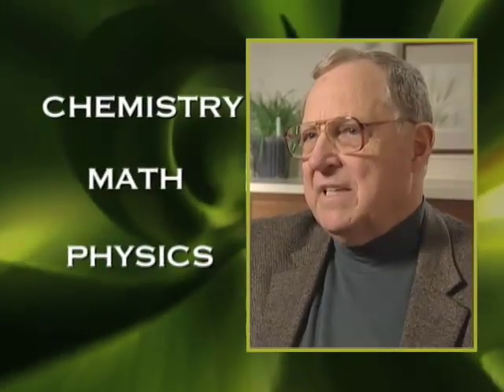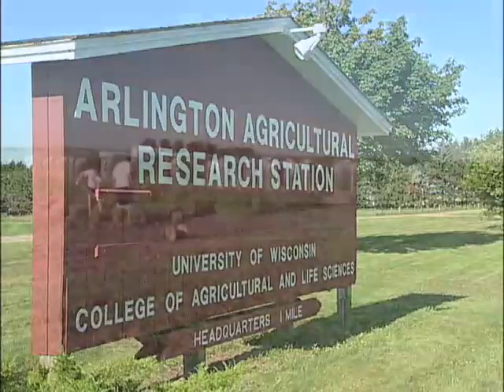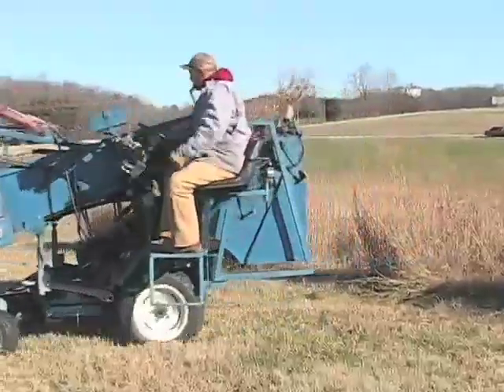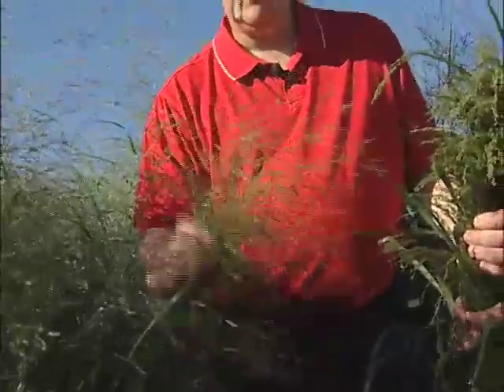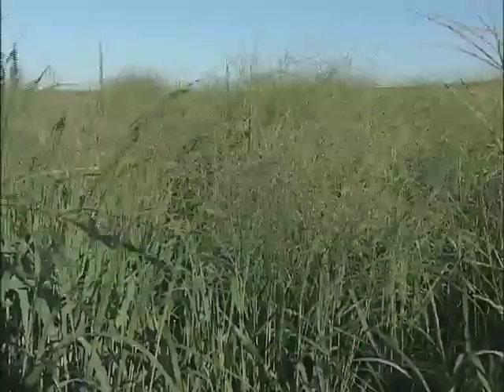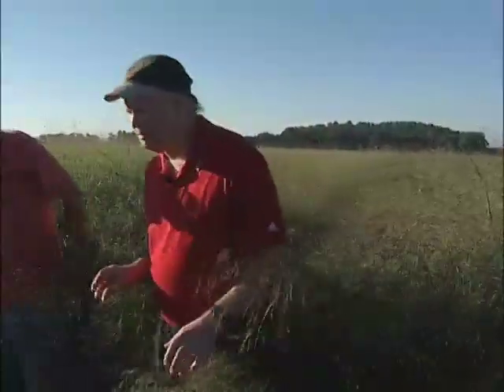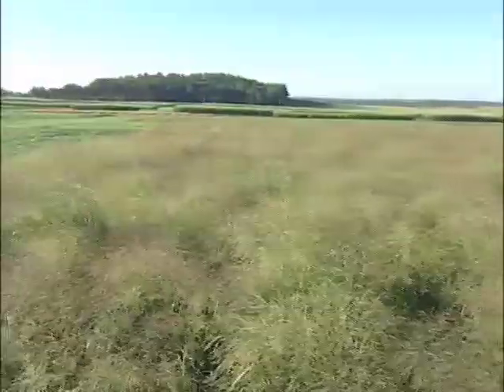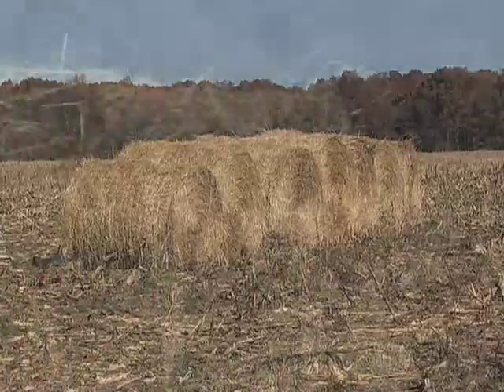Fields of Study: Switchgrass Breeding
There is a renewed interest in growing plants for producing ethanol and other biofuels, but the crops we grow may not be well suited to that purpose. A prairie grass called Switchgrass, bred years ago to help solve environmental problems with the infamous Dust Bowl might be part of the answer to our biomass needs. Plant breeders such as Mike Casler and Ken Vogel are hard at work developing the right green grass to turn into green gas.
This video has been entered in the ChlorFilms video contest